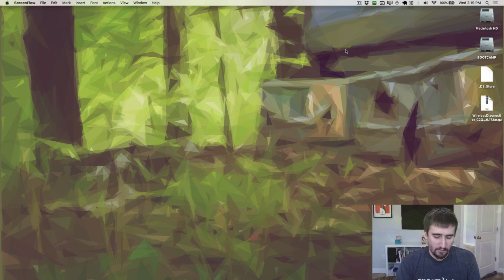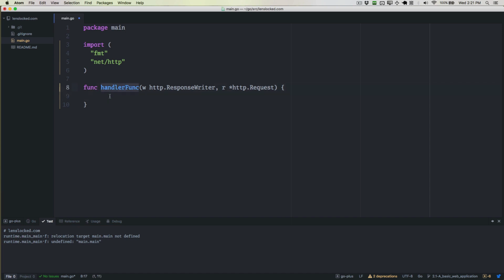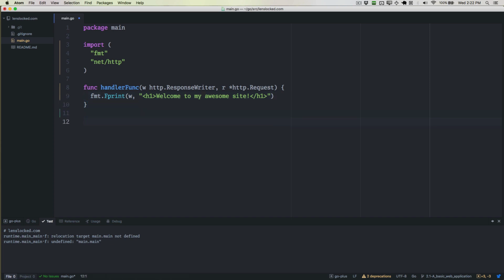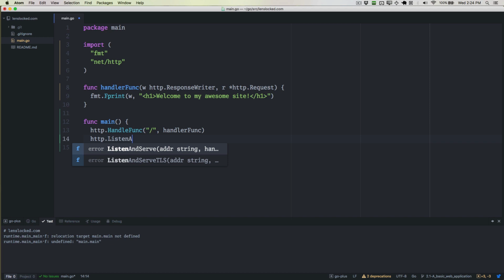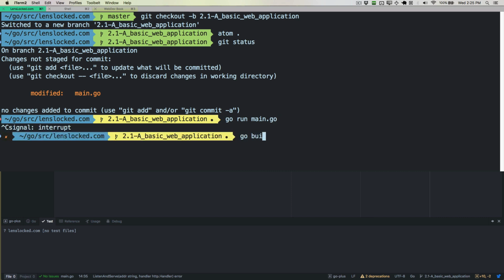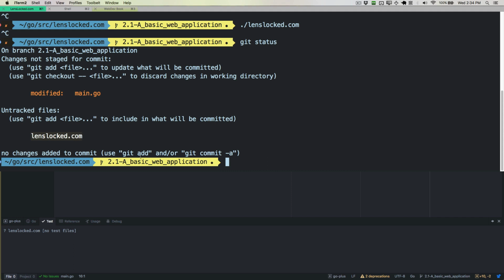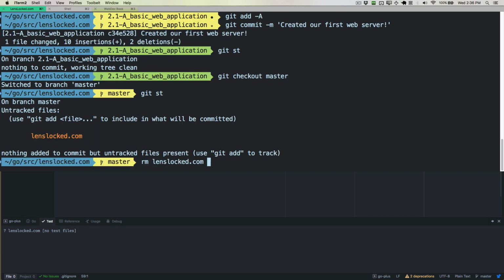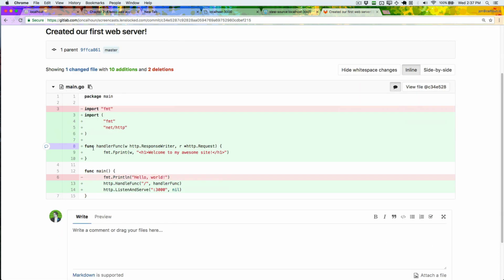Web Development with Go: 02 - A Basic Web Application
In this video we walk through creating our first web application using Go so that we can get a feel for the net/http package. In future videos we will expand upon this, but for now we focus on just getting a feel for creating a really simple web application.